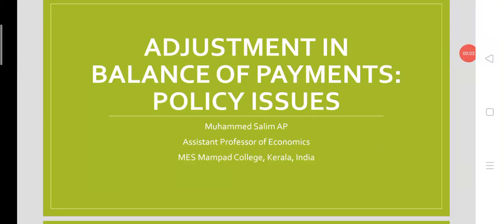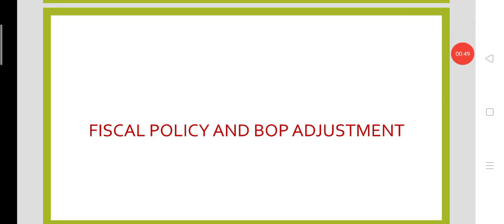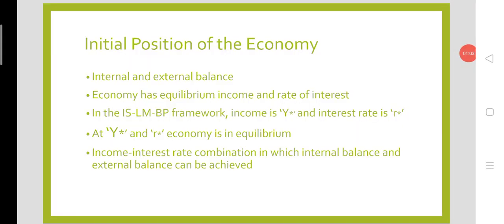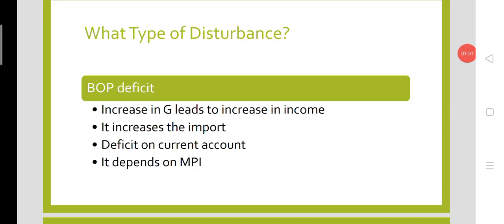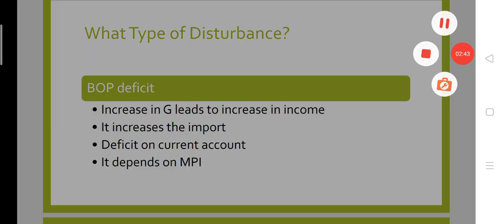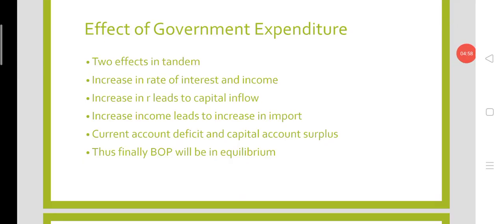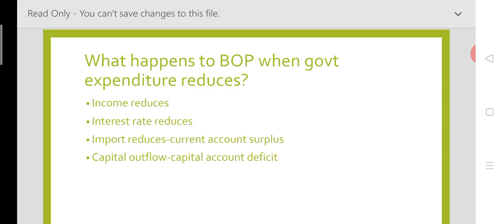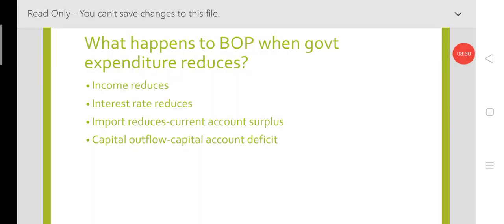Deliberate BOPs adjustment mechanism (Part I): Expenditure changing policy (Government expenditure)